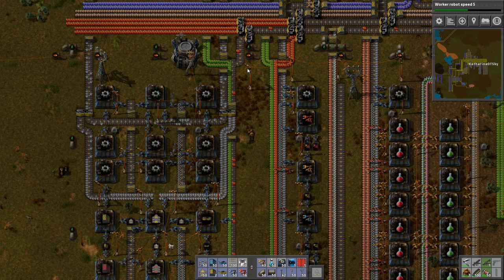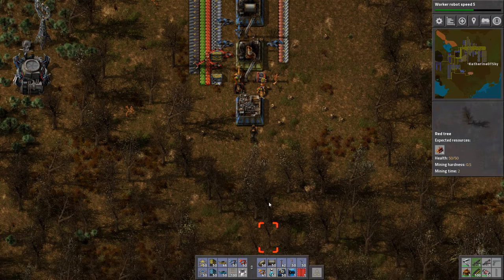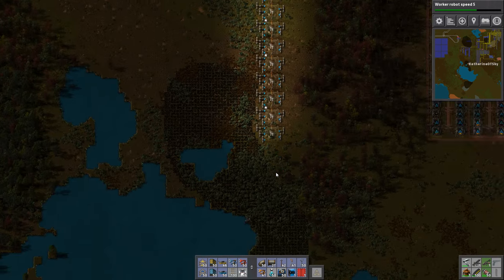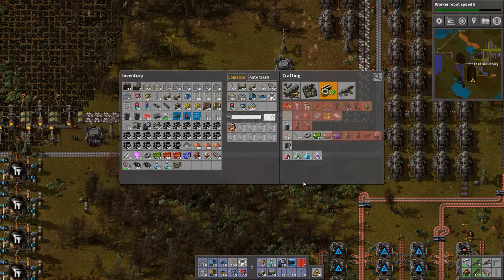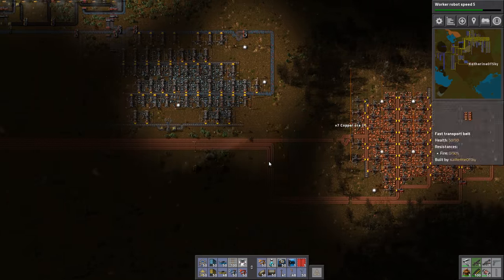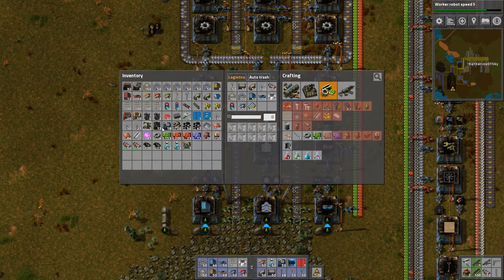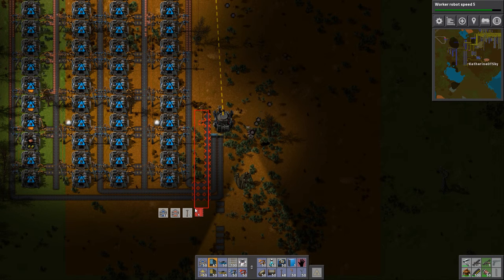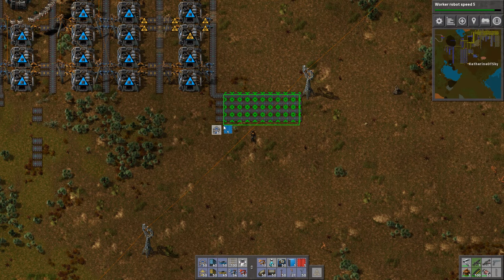Factorio 0.14 The Belt Diva! Ep 37: Finally Furnace Refurbishment | Let's Play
Series devoted to the love of conveyor belts and weaving them together in the perfect factory setting!

Episode 37: Time to finish what we started!  Iron is running low so the furnaces must transition to their end-game stage.

& play the free demo!